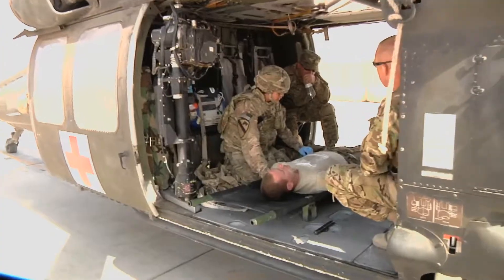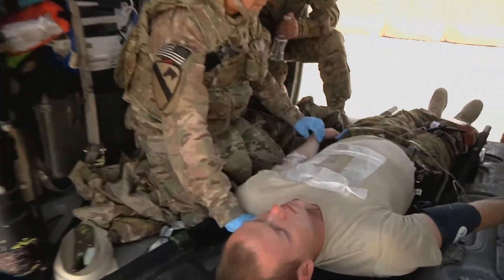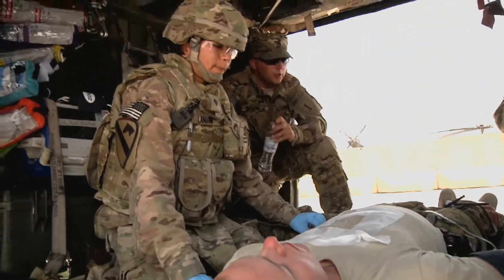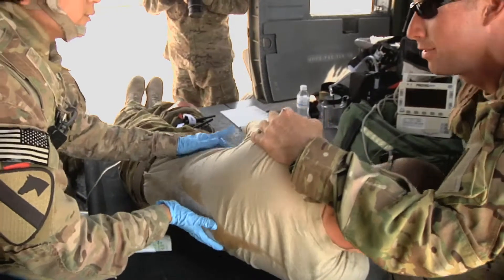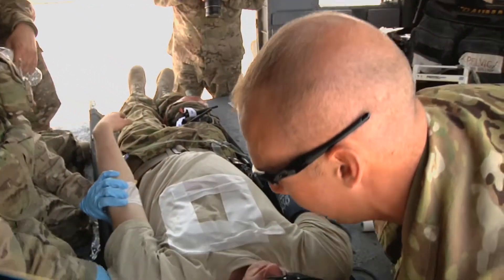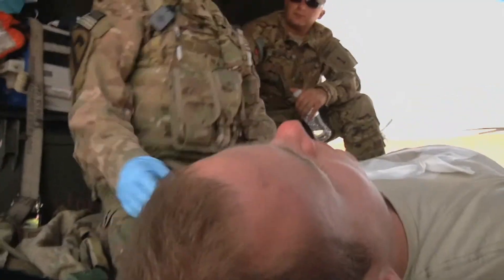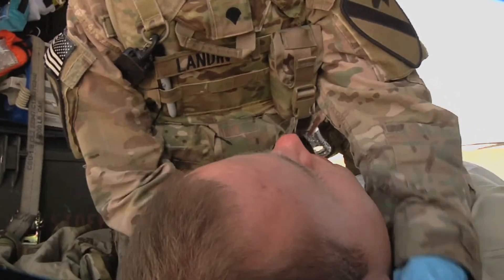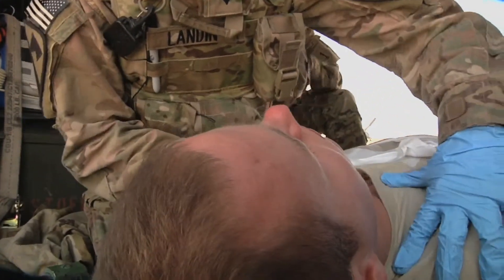Soldiers Update: Combat Medic Training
2nd Brigade, 1st Cavalry Soldiers hold combat medic training. Courtesy Video | Army Broadcasting | Date: 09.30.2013